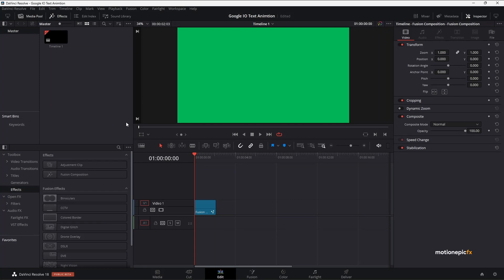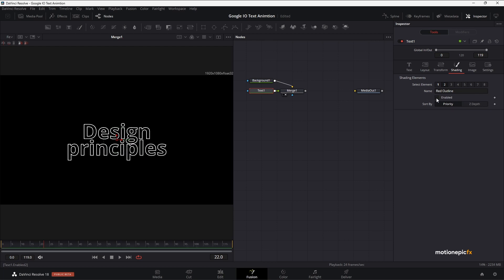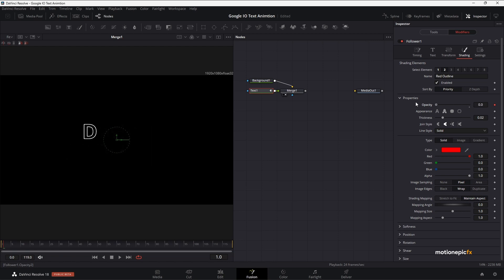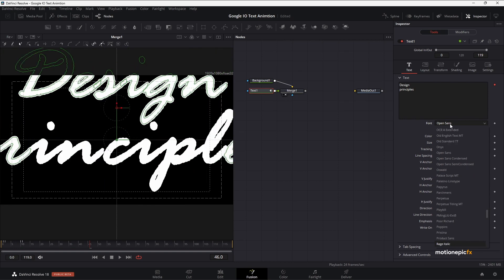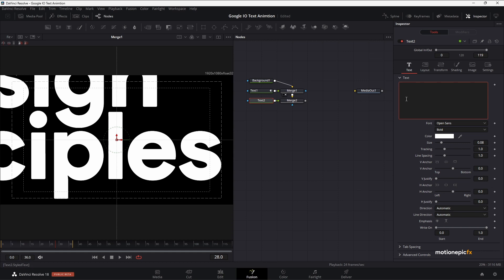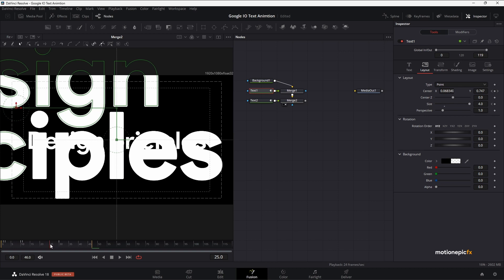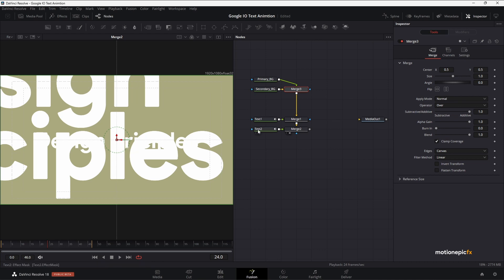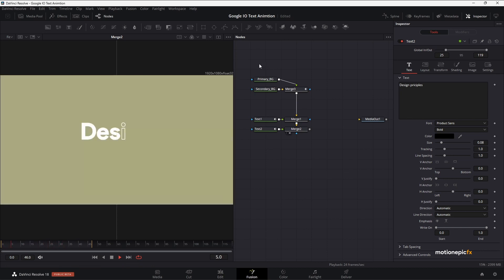Create Google Text Animation | Davinci Resolve Tutorial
"In this tutorial, You'll learn  how to create an eye-catching Google text animation in Davinci Resolve. You'll learn how to use spline editor, text modifiers, particularly the follower modifier and other essential tools to create a smooth and engaging text animation. By the end of the video, you'll have the skills to create a unique and professional-looking animation that you can use in your own projects. So, sit back, grab a coffee, and let's get started!"